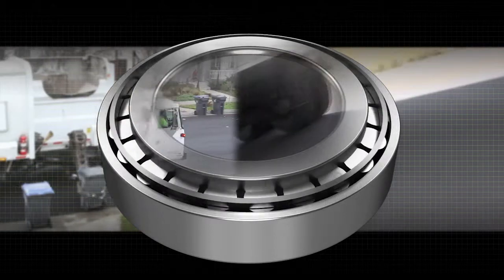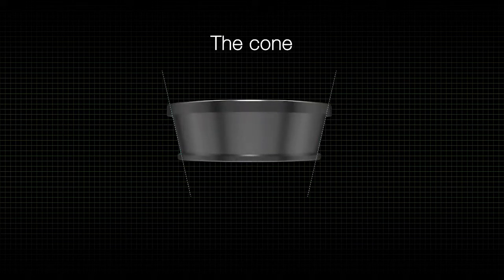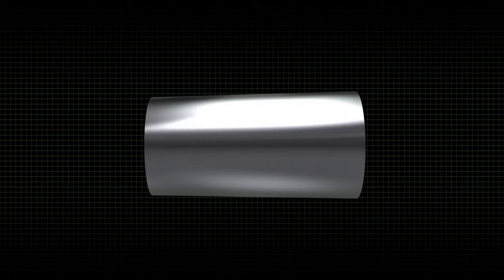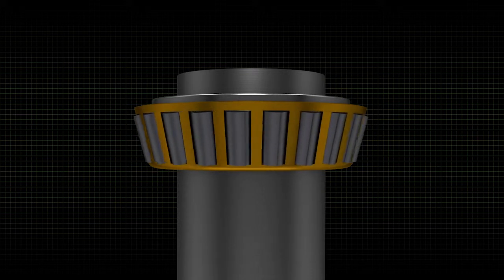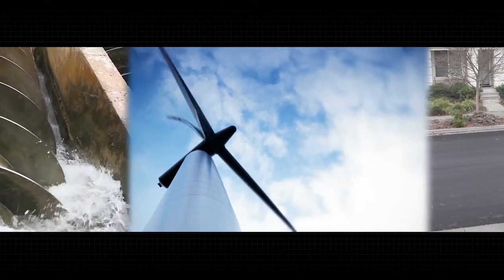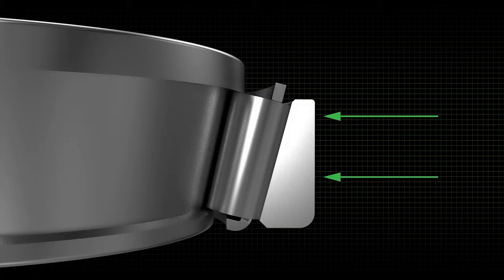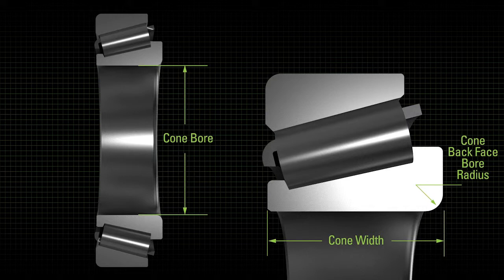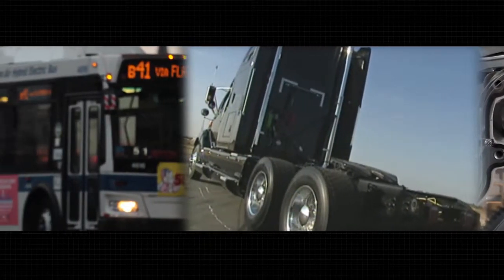Product Demo Animation